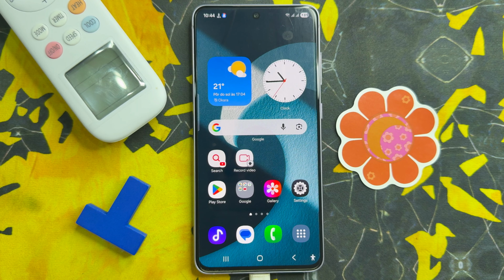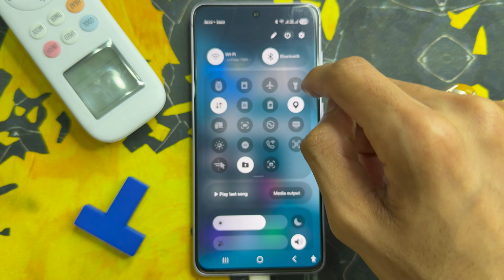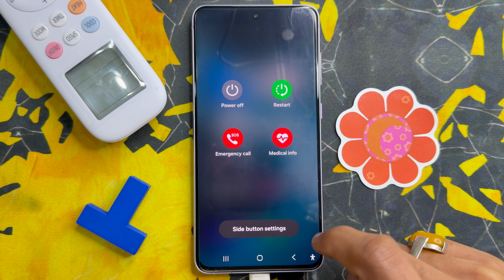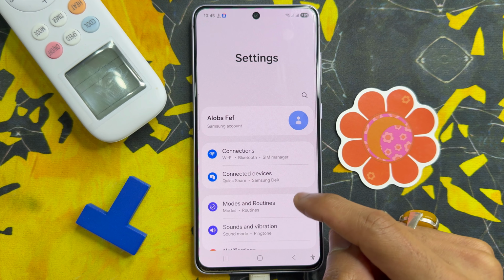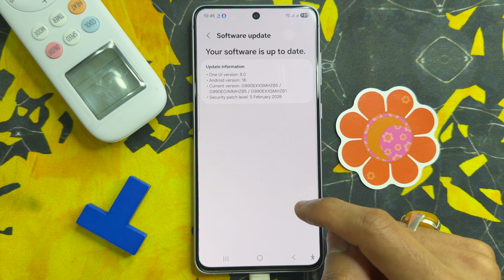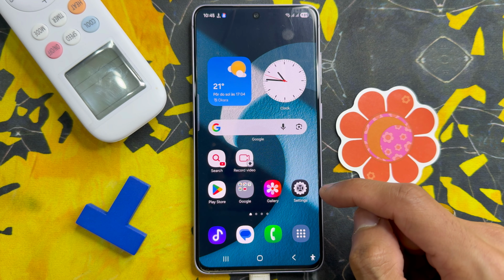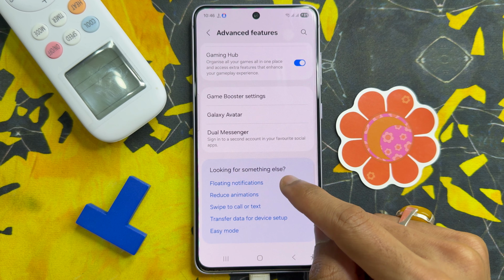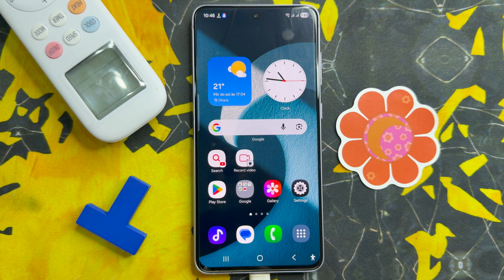How to Fix Samsung Galaxy A57 Screenshots Not Working